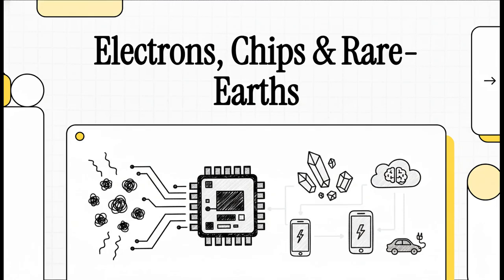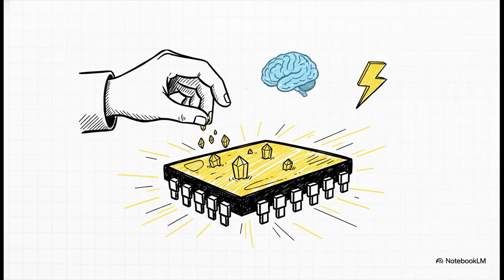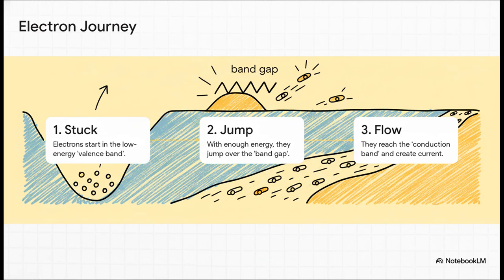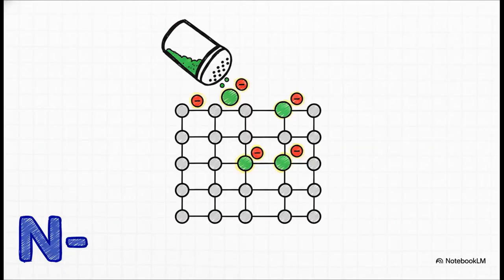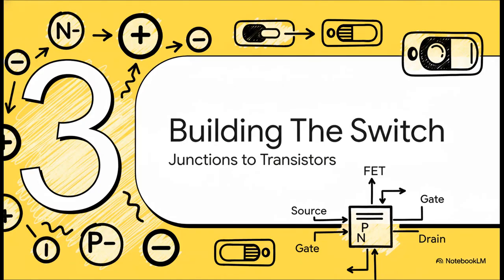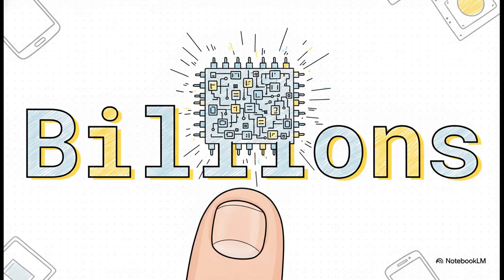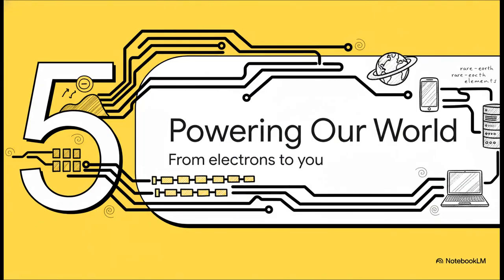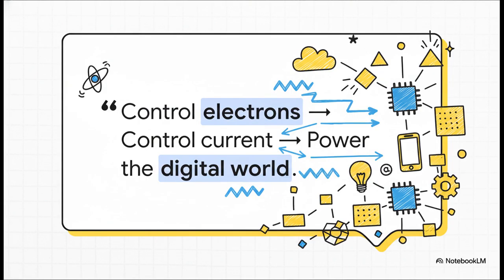From EVs to AI: Electrons, Chips & Rare Earths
Ever wonder what truly powers your smartphone, AI, or electric vehicle? It all comes down to controlling billions of tiny particles called electrons. While semiconductors like silicon act as "smart traffic lights" to manage this flow, modern technology is pushing these materials to their limits.
In this video, we explore the "twist" in modern tech: rare-earth elements. These minerals are the secret to achieving the extreme precision required for AI and high-speed computing.
In this video, you’ll learn:
• The Basics of Electron Flow: How conductors, insulators, and semiconductors differ in their ability to move electricity.
• The Rare-Earth Advantage: How these elements create strong magnetic and electric fields at the nanoscale to guide electrons more precisely than silicon alone.
• Overcoming Energy Barriers: Why rare-earths are essential for stabilizing the band gap, reducing energy leakage, and allowing for faster switching in advanced chips.
• High-Performance Doping: How rare-earth metals fine-tune electron mobility and improve the performance of P–N junctions and transistors, which switch billions of times per second in AI processors.
From AI data centers to EV power electronics, rare-earth minerals are the silent partners that allow us to overcome the constraints of traditional materials. By enhancing electron control, these elements make the digital age possible.
Control electrons → control current → power the digital world.